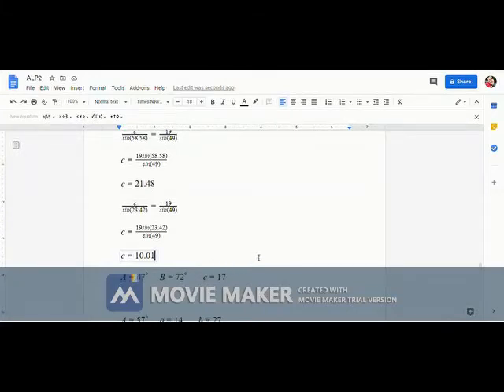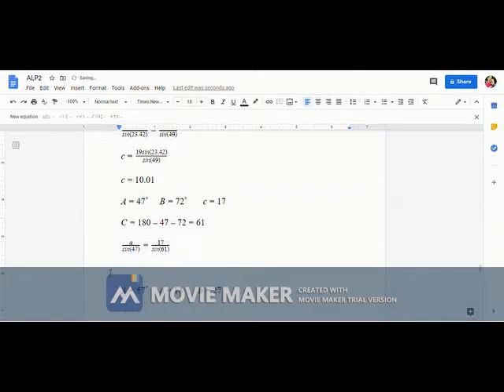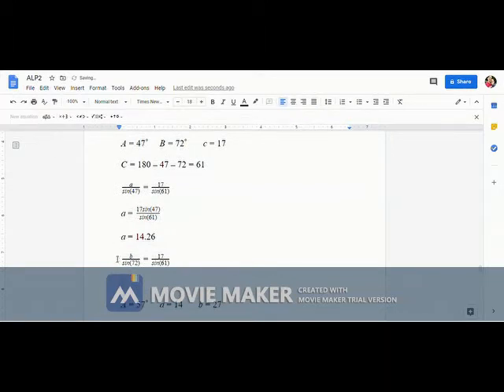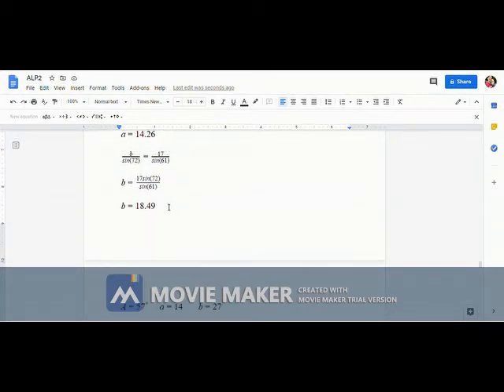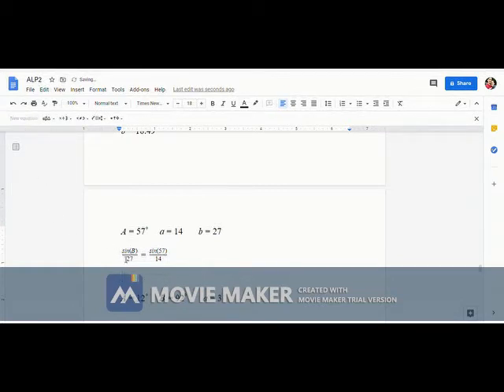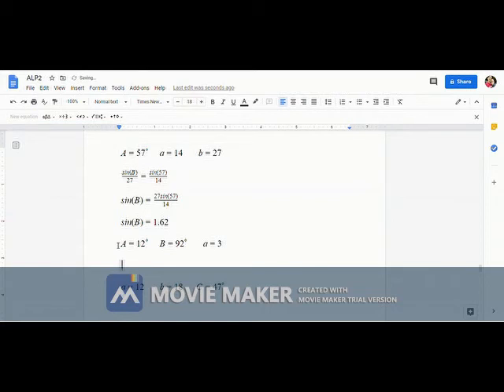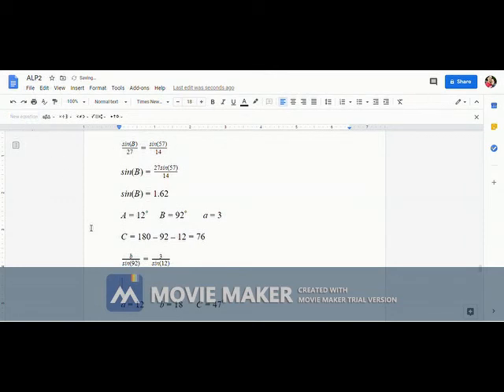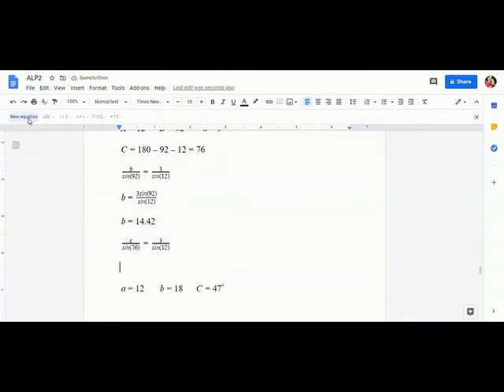Law of sines examples 2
Law of sines example solutions
Made by TopView Video Uploader .